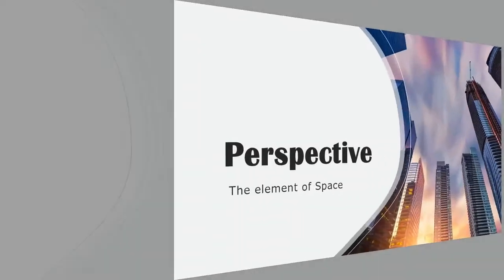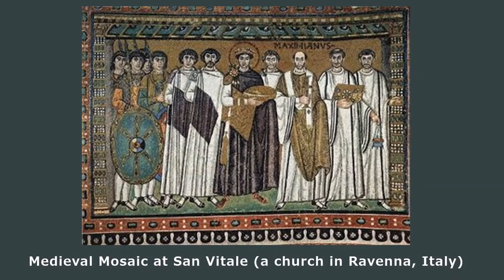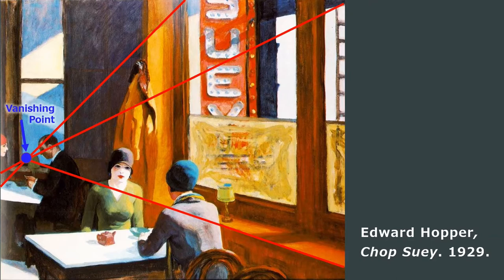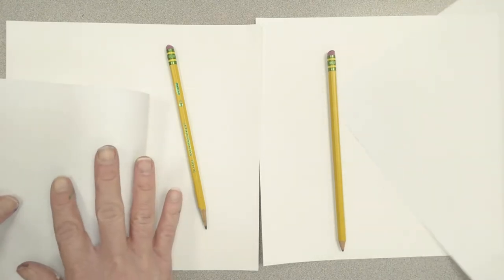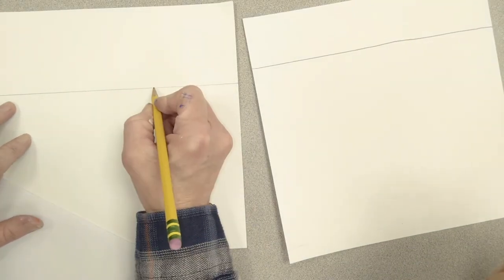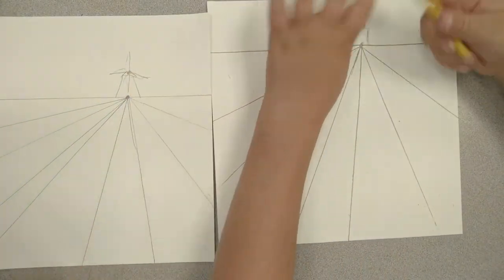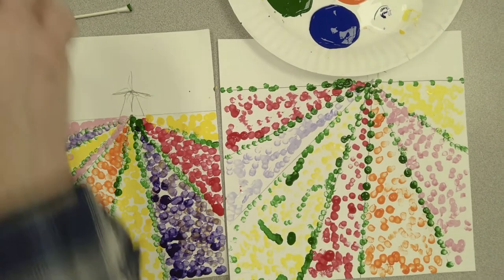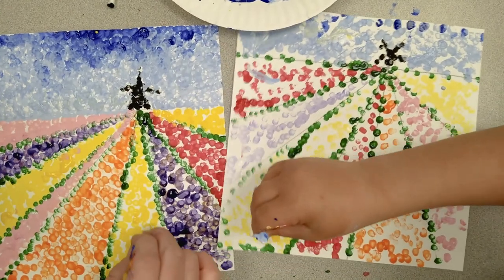Art with Mrs. Roselius: Linear Perspective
In this video learn about an art technique called linear perspective and how to make a painting of the tulip fields in Holland using this technique.